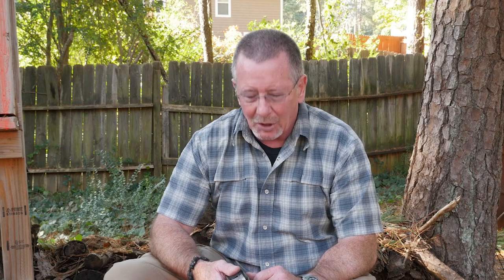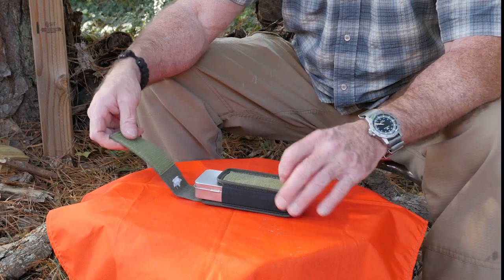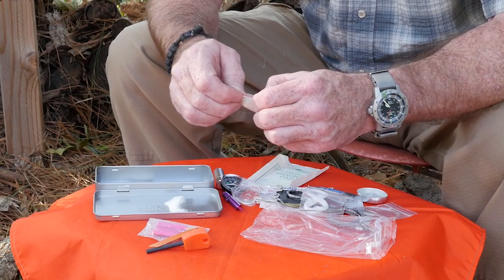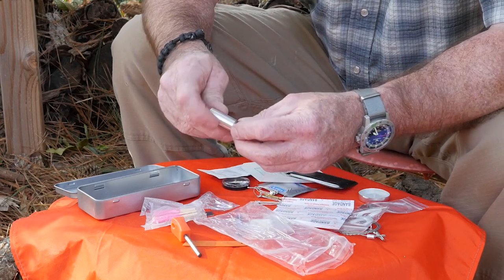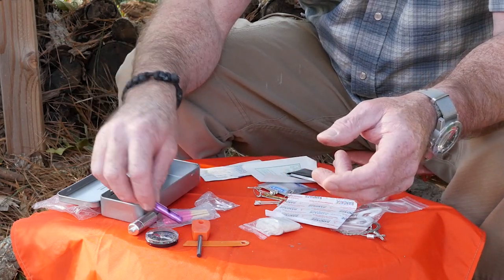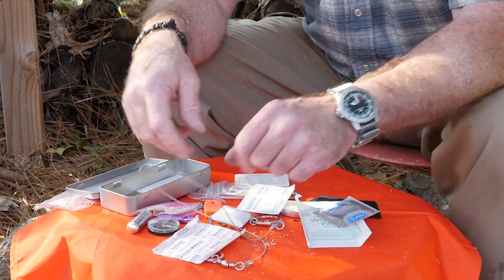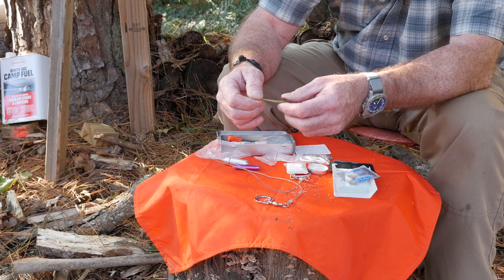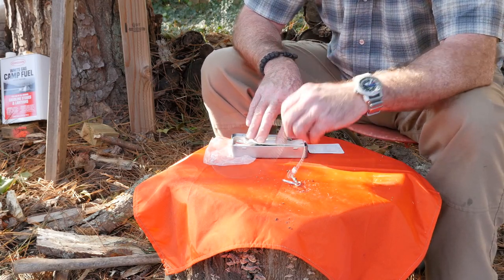Russian Survival Kit From Kizlyar Supreme - Is It Worth The Price?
This survival kit is from Kizlyar Supreme, a Russian knife company. We've reviewed several of their knives so I thought it would be interesting to look at one of their survival kits. So, let's see what is in this one and whether or not it is worth the price or even any good at all.

Be Prepared